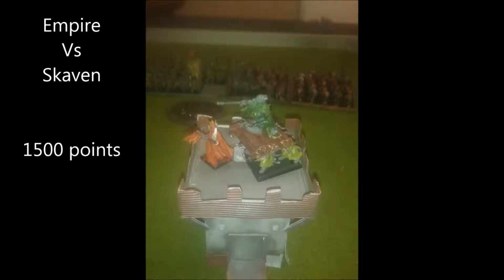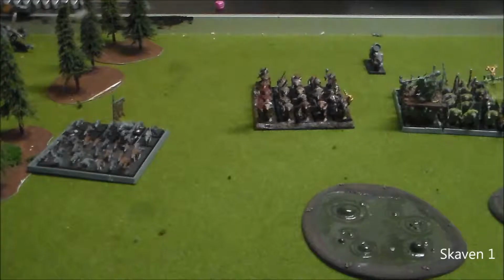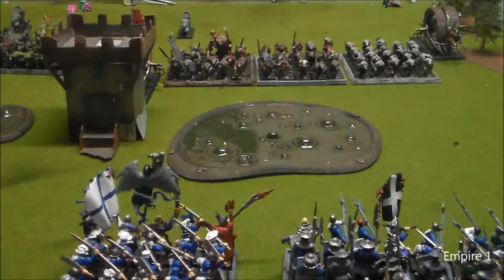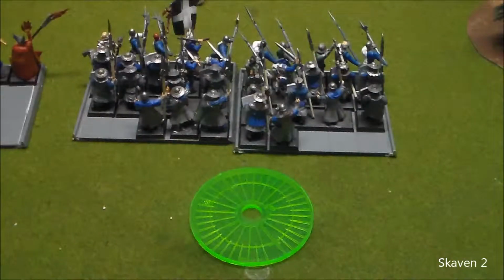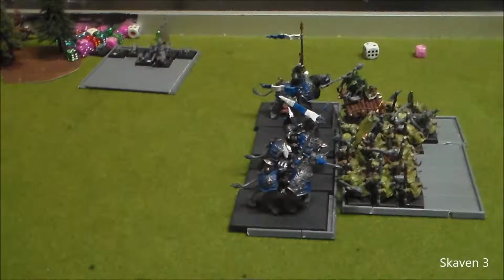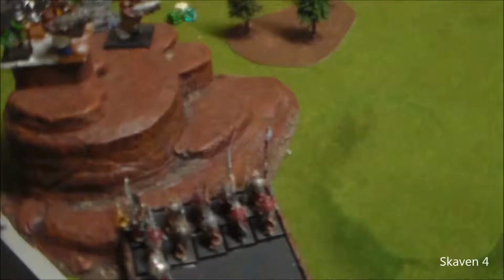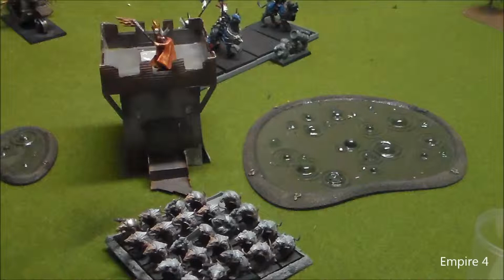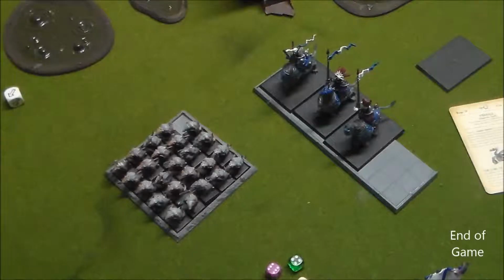1500 Skaven Vs Empire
Points: 1500 Steven: Skaven Connor: EMpire